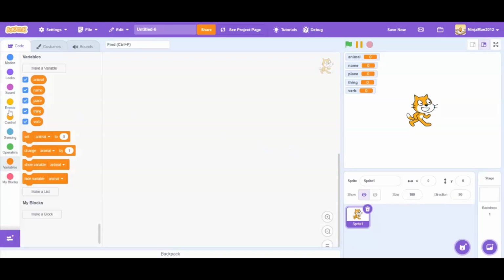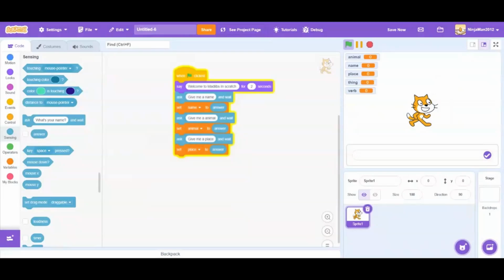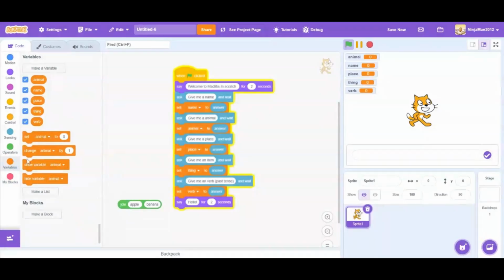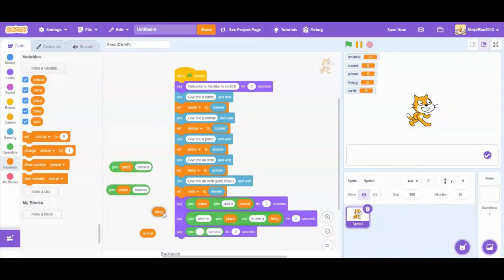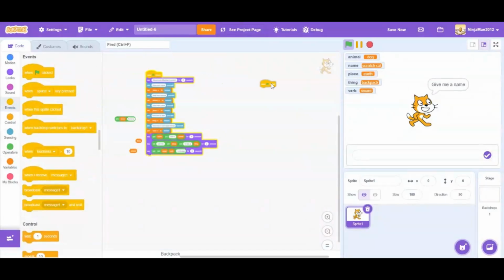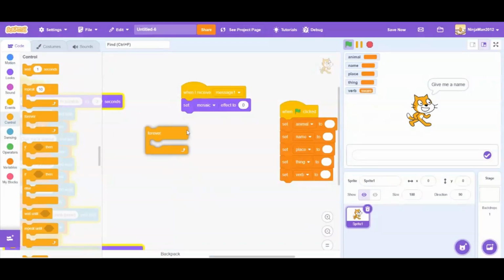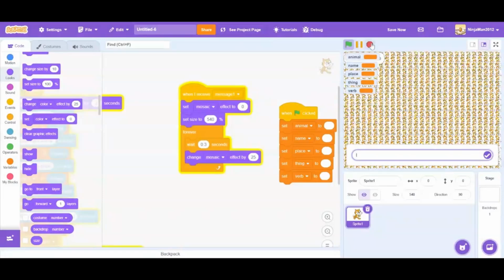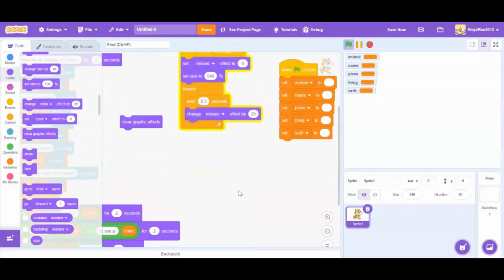How to make a MadLibs game in scratch